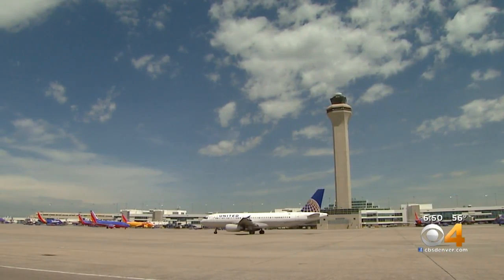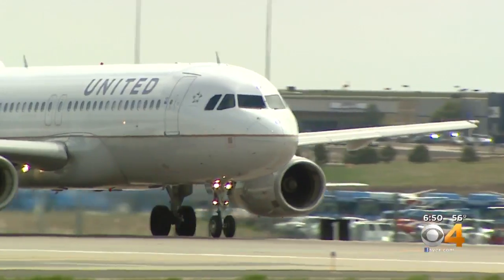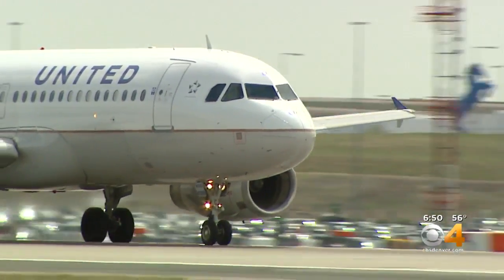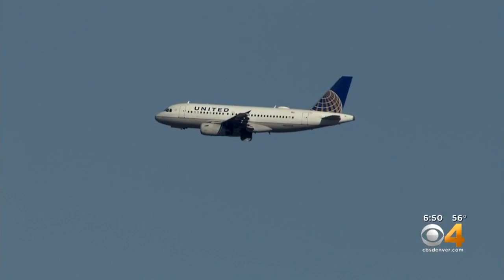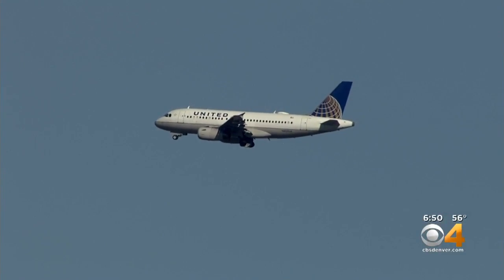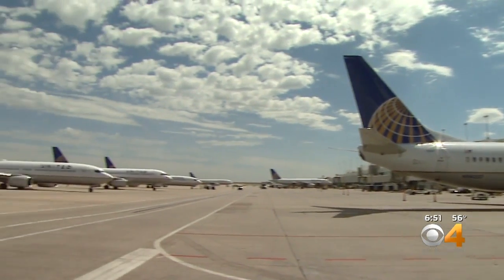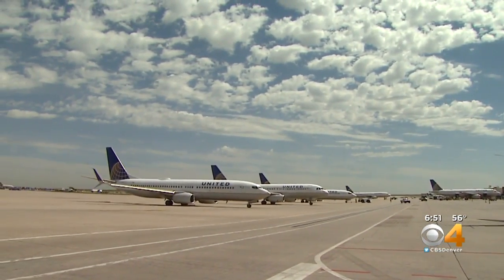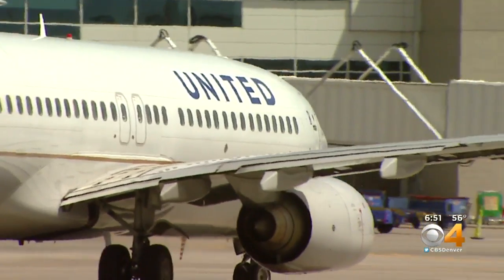United Airlines Tests New Tool At DIA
United Airlines is testing a new tool at Denver International Airport. The tool is designed to make sure customers don't miss their connecting flights.